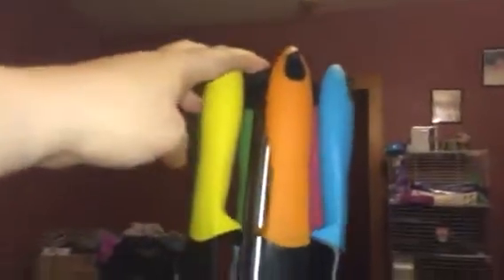Momentum Home 7pc Utensil Set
I just got this great utensil set from Momentum Home. This is a really neat little set. The utensils are plastic but they are very durable and well made. You get six different utensils in this set, you have one for any task you might need. They include spatulas, spoons, ladle, and pasta spoon. Each one has a bright vibrant handle on it. I love the great colors, they look awesome in my kitchen. Comes with a stand that you can hang the utensils from. It's a sturdy stable base that won't tip over. Has hooks to hang the utensils from. The base turns around so you can easily access the utensils. I leave mine out on the counter in my kitchen. I cook all the time and I love this set. I can easily grab what I need. The colors make it easy to quickly spot the spoon you need. It looks great on my counter and it's very durable and well made. Great set! I received this item complimentary or at a reduced price for my honest review. However, I only recommend products I truly love and use to my readers.